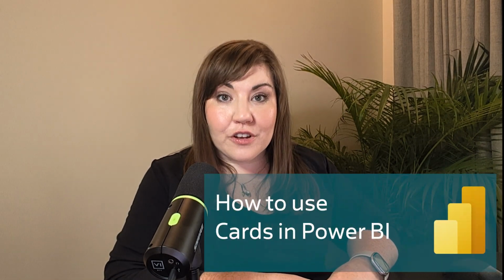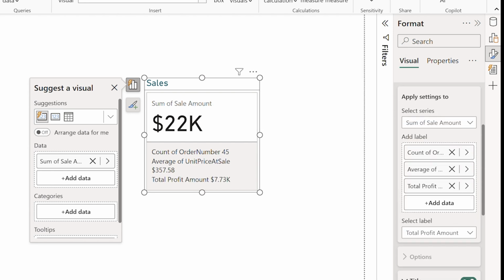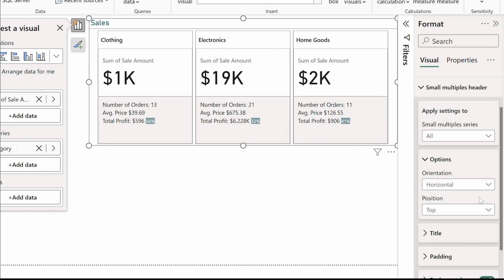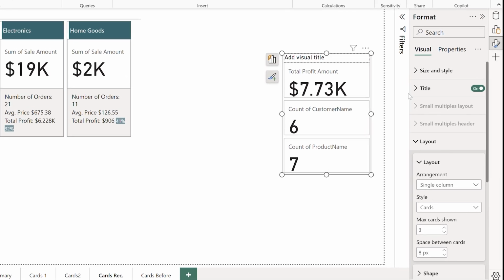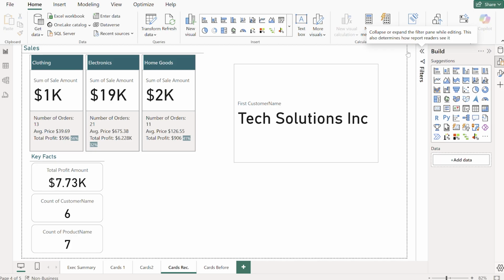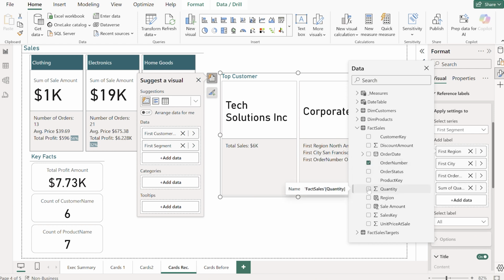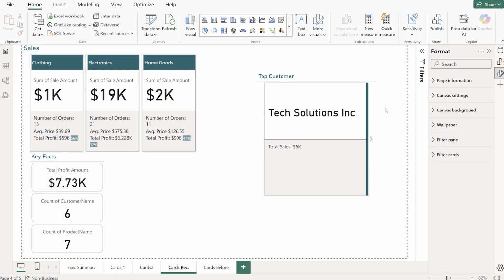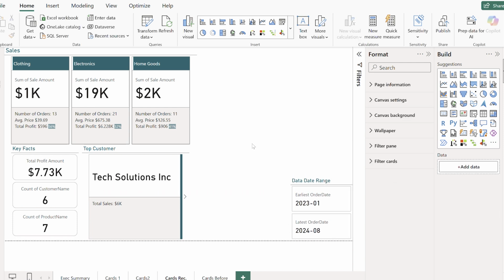Power BI: Master CARD Visuals (DAX-Free 2025 Tutorial)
Unlock the full potential of your Power BI dashboards in this completely DAX-free tutorial! We'll show you how to master the powerful "New Card" visualisation, using the very latest features from 2025. If you're a beginner who wants to create dynamic, professional, and insightful summary cards without writing a single line of code, this is the guide for you.

You'll learn everything you need to know about modern card design, from basic formatting to advanced, interactive features. By the end of this video, you'll be able to confidently build all four of the stunning examples shown.

WHAT YOU'LL LEARN:
🔹 Example 1: The Dynamic Regional Sales Card. Learn how to add context to your main number using Reference Labels. We'll show you how to customise your card's title, change font size and colour for visual hierarchy, and display multiple columns of data. You'll also learn a hidden trick to show values as percentages of the grand total!

🔹 Example 2: The Key Facts Hub. Go beyond the old multi-row card and learn how to properly display multiple different fields in a single, well-designed visual. We'll cover how to get the sum of your profit while also showing the distinct count of customers and products, and how to change the card design to look clean and professional.

🔹 Example 3: The Interactive Top Customer Card. This is where it gets exciting! Learn how to automatically apply a filter in the card itself using the Top N filter to find your number one customer based on sales. We'll then build an interactive, paginated card that users can click through, and show you how to change the card size and layout to make it work.

🔹 Example 4: The Data Date Range Card. A must-have for any professional report! Learn a quick and easy way to create a card that clearly displays the earliest and latest dates in your report, providing crucial context for your end-users.

TIMESTAMPS:
0:00 - Why the New Card Visual is a Game-Changer
01:21 - Example 1: Building a Dynamic Sales Card
02:13 - How to Use Reference Labels for More Context
04:35 - Splitting Your Card by Category (Small Multiples)
06:39 - Pro Tip: Show Values as Percentages!
07:30 - Example 2: Creating a "Key Facts" Hub
10:17 - Example 3: Finding Your Top Customer with Top N Filter
11:29 - How to Apply a Top N Filter in a Card
16:25 - Making Your Card Interactive & Clickable (Paginated)
18:24 - Example 4: Displaying a Date Range in a Card
21:38 - Your Next Steps & How to Keep Learning